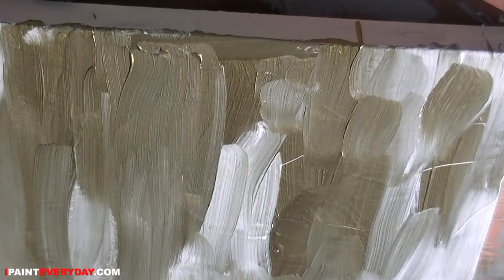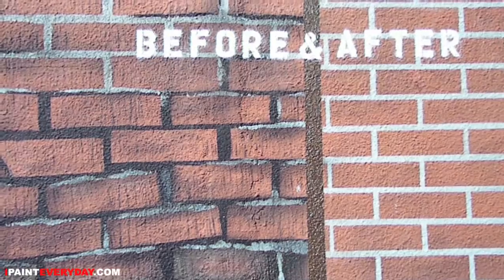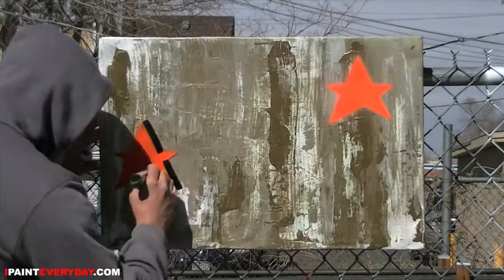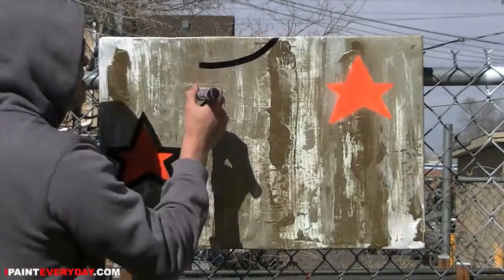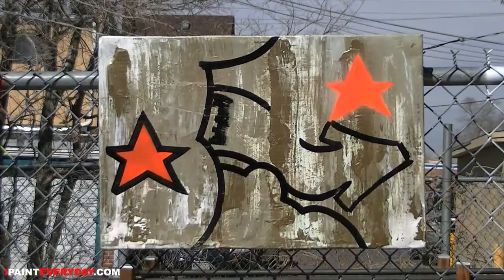golden box denver : ipainteveryday 323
i'm making a painting on a old box! (with gold paint)